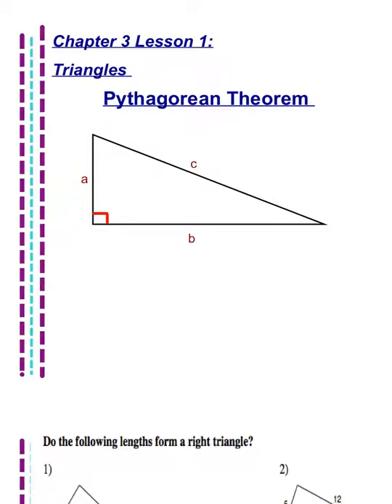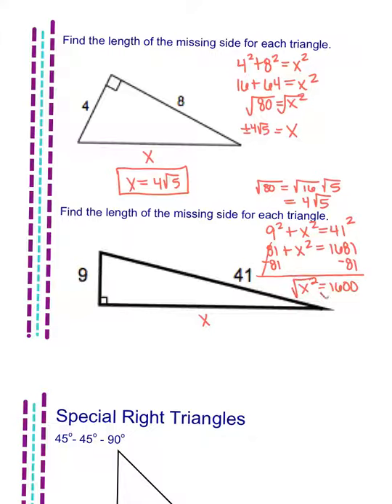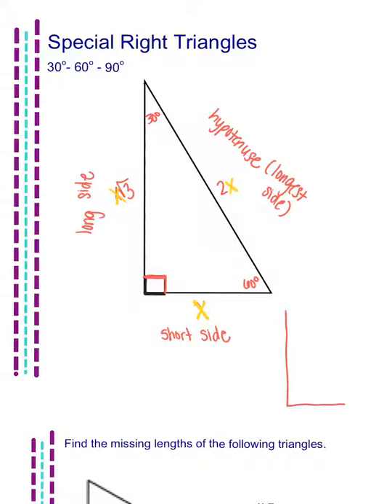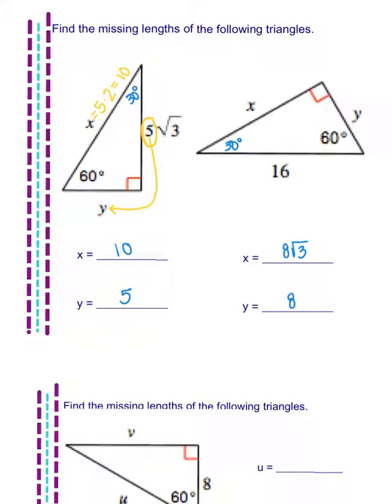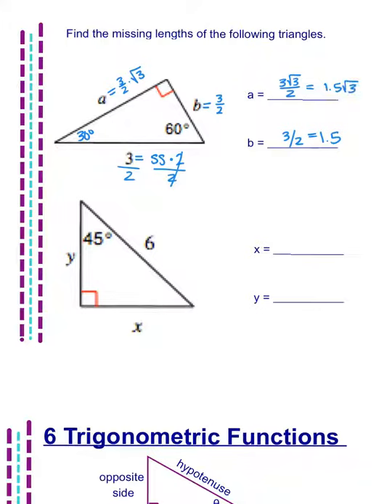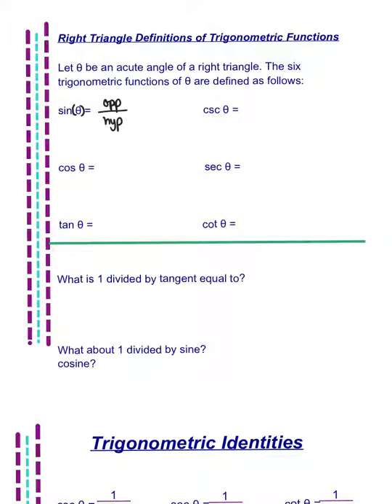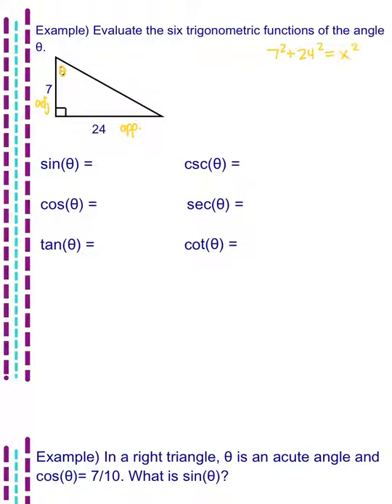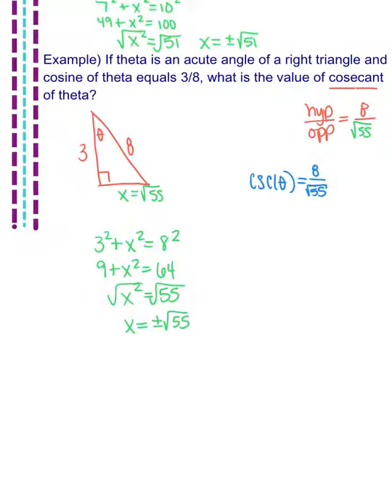3.1: Triangles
In this lesson you will review the basics of triangles that were learned in Algebra I and Geometry. You will review the pythagorean theorem, special right triangles, (30,60,90 and 45,45,90), and review the six trigonometric definitions.